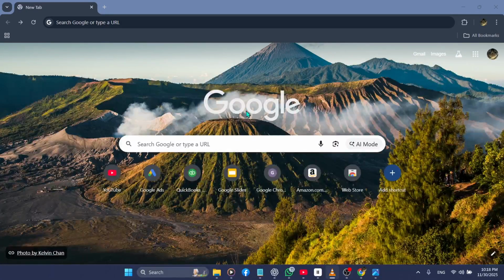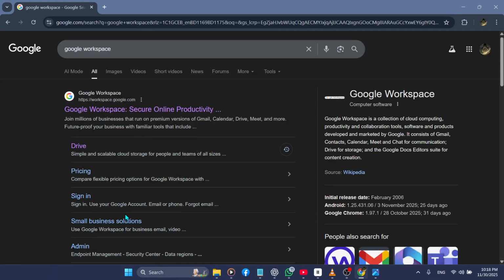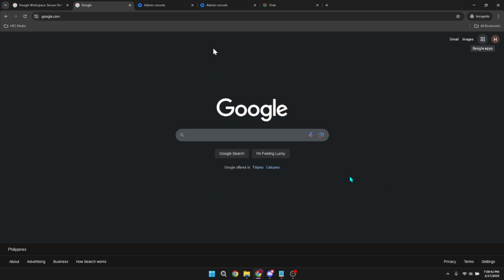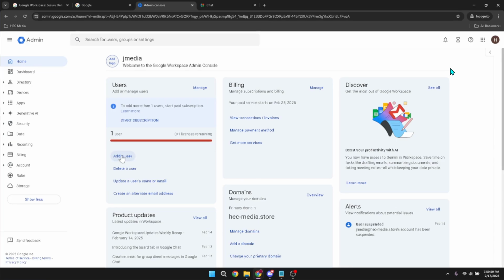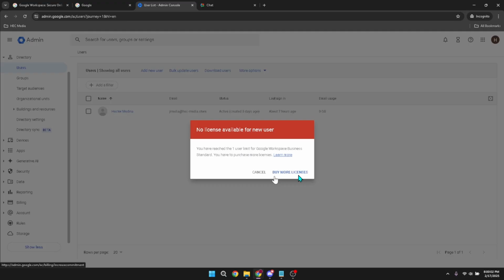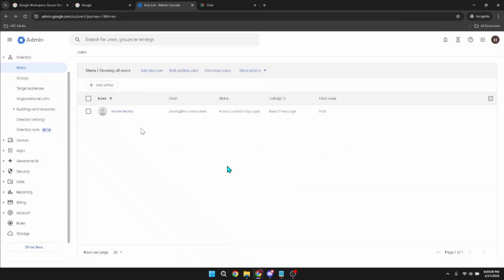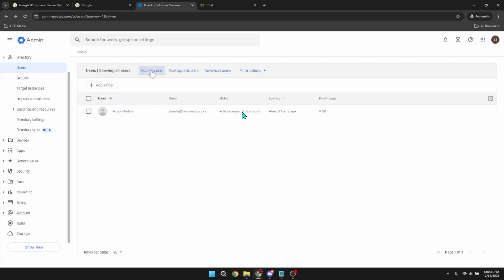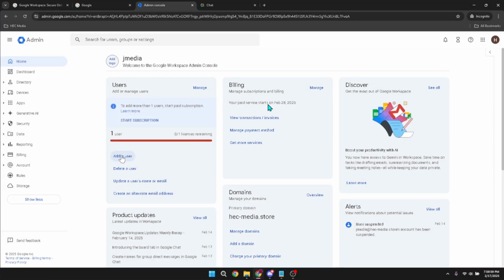How to Create an Email Account with Google Workspace - 2025 (Step by Step)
How to Create an Email Account with Google Workspace
In this video, you will learn how to create an email account with Google Workspace step by step. We’ll cover setting up your professional Gmail, configuring your domain, and managing users easily. By the end, you’ll know how to access Google Workspace email, use its features, and ensure your business communication runs smoothly.